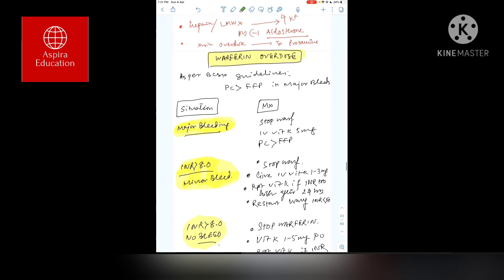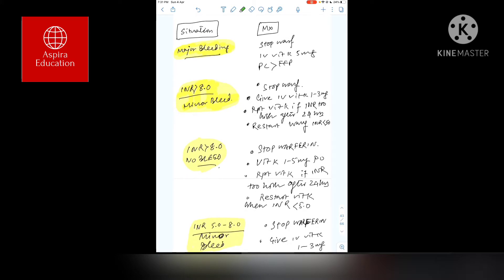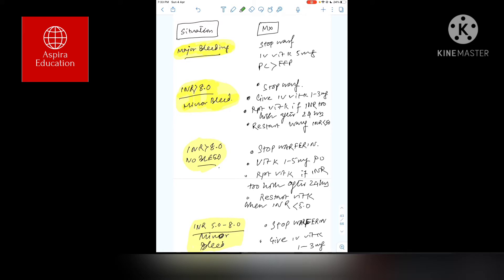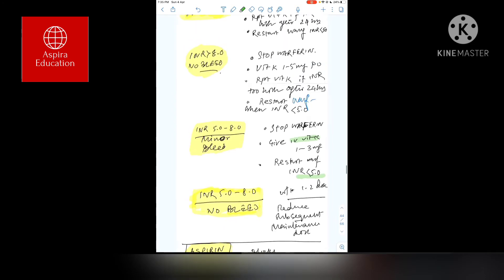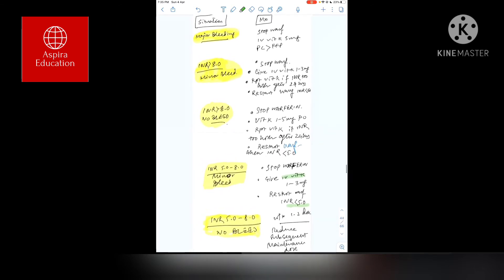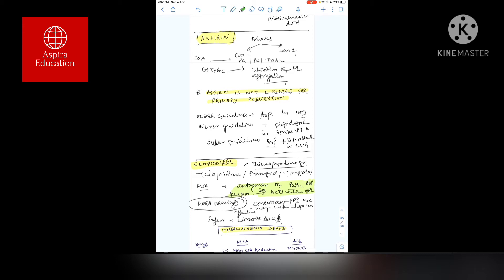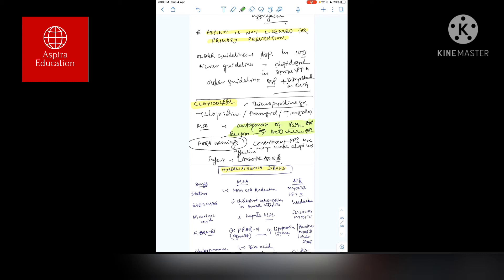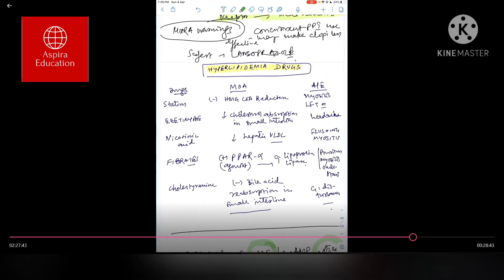MRCP PART 1 Clinical Pharmacology and toxicology class